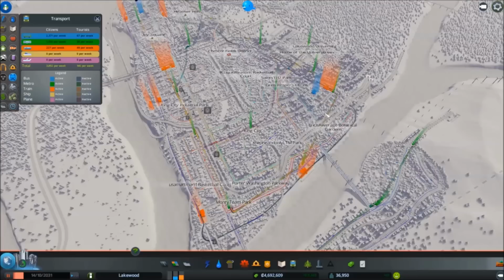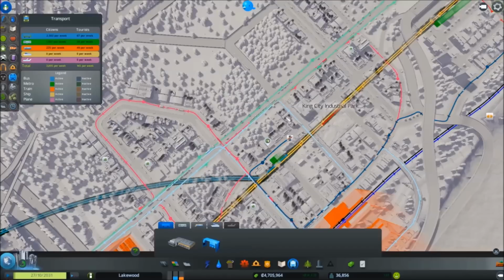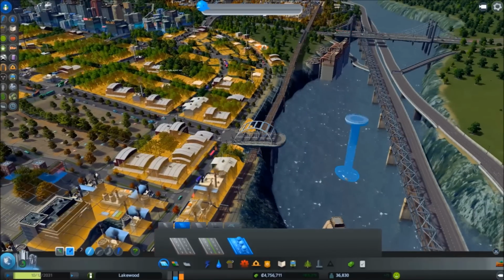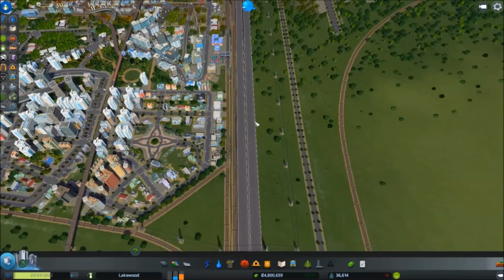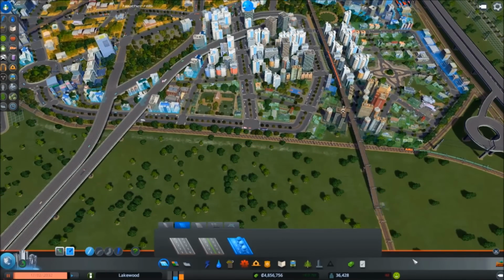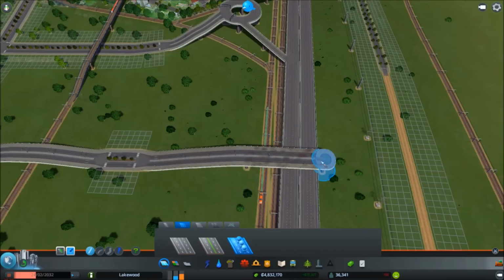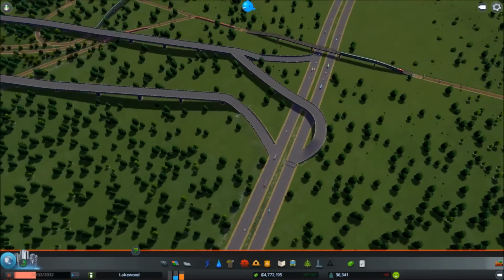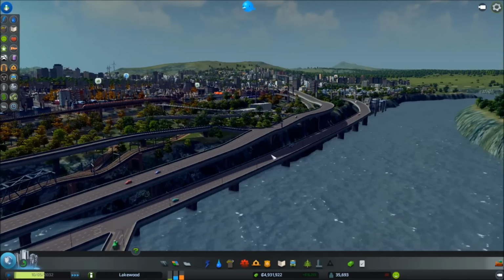Let's Play Cities: Skylines - Episode 18 Porter Washington Parkway Revamp (Part 2)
PART TWO:
Alright guys, for starters I'm battling a bit of a sore throat, so I apologize for that in advance. BUT, I didn't want to that to slow me down, so here we are with an extra long, two part episode!

The main goal of this 2 part episode is to revamp the Porter Washington Parkway - as the title suggests, and we're going to extend it and hopefully fix some of the traffic woes in the process!

I think we might maybe need to do some tune-ups on it as time goes by, but it turns out looking quite nicely!

Thanks as always for the suggestions, sorry it's taking me forever to get back to you guys, but I still read them all :)